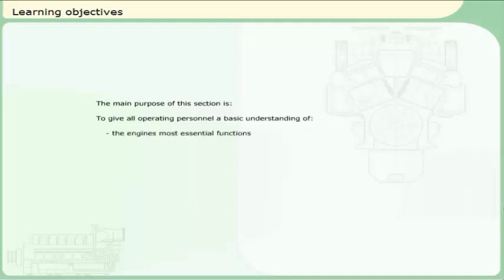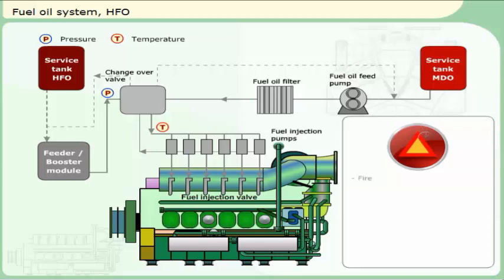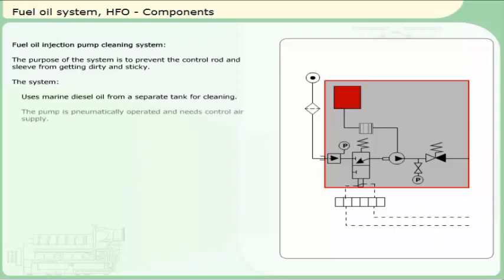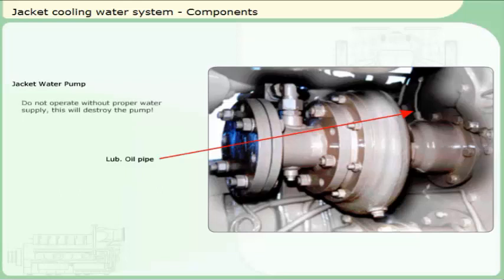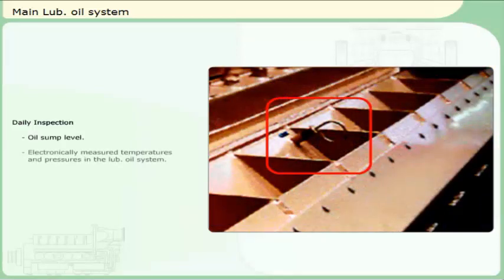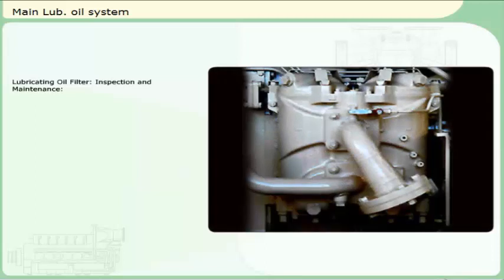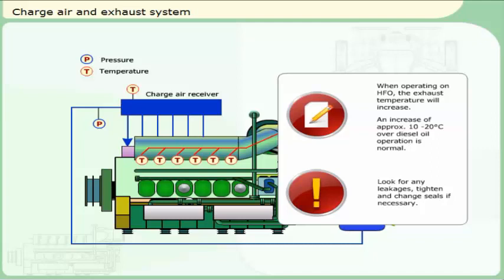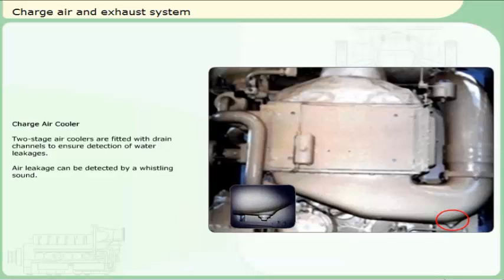How the Engine Systems Works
The main purpose of this section is:

To give all operating personnel a basic understanding of:
• The engines most essential functions.
• How the systems work.

To ensure that all operating personnel are able to:
• Locate, recognize and identify all essential components within the systems.
• Execute the duly, weekly and monthly inspections and maintenance routines.